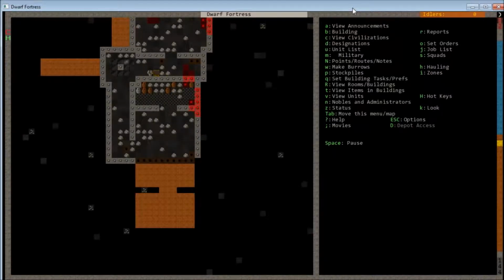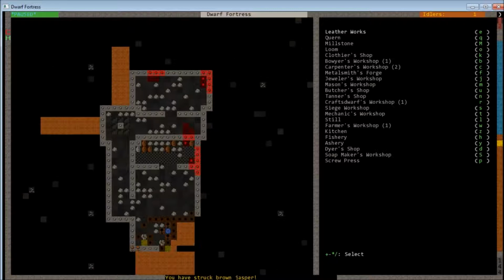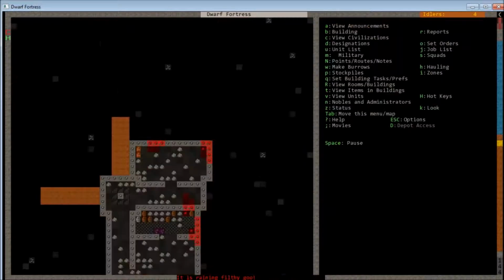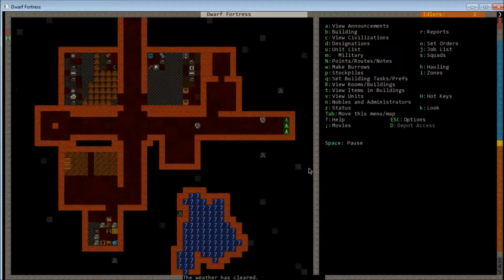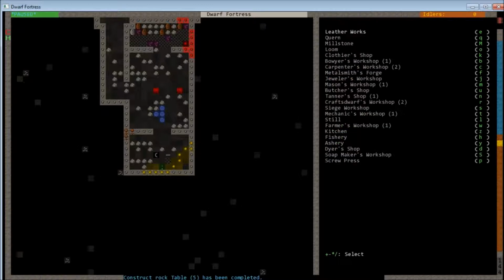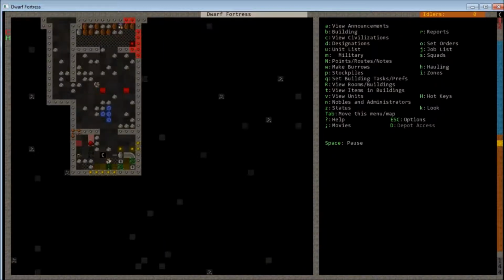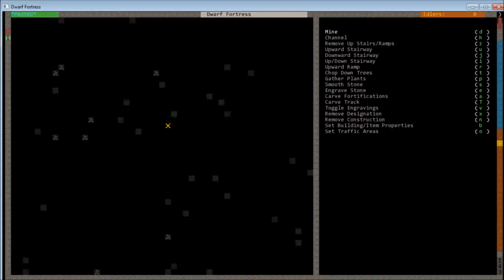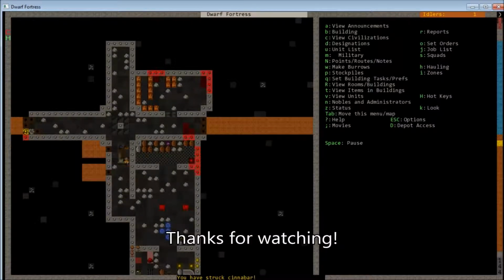Dwarf Fortress: Fear Factor Edition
We are finally back at our fortress on the Edge of Insanity. As we look around we notice that this place is super gross. Tentacles and eyeball bushes as far as the eye dares to see. Ah well, I'm sure thats pretty normal.